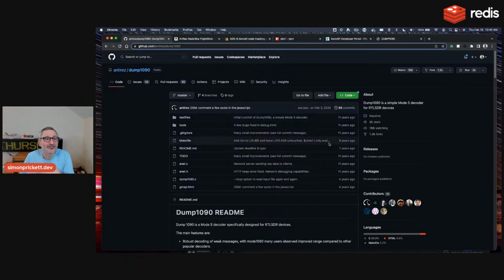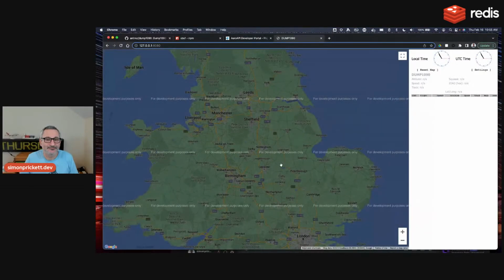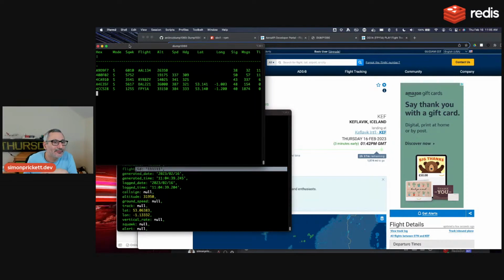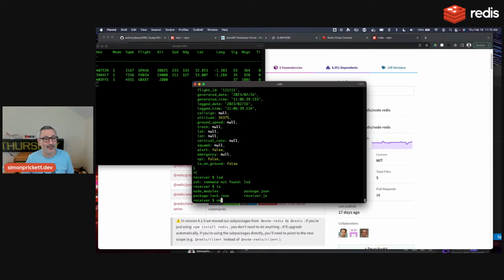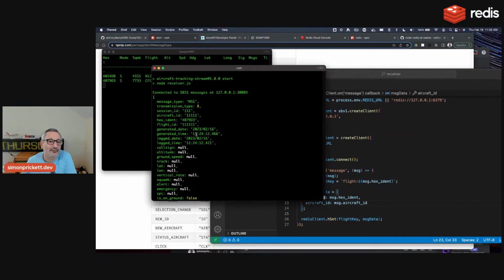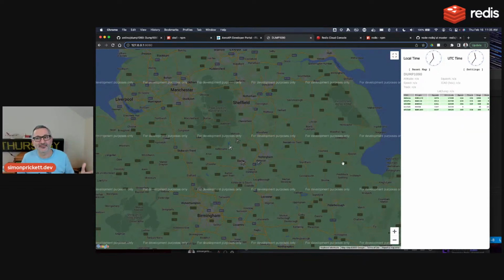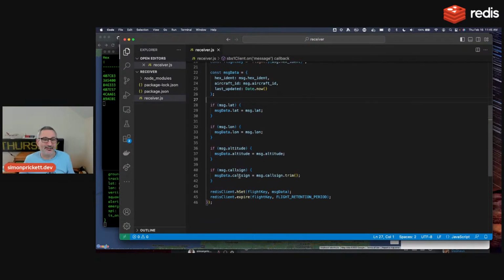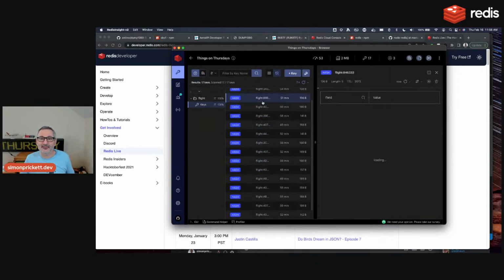Simon's Things on Thursdays: Plane Spotting with Redis and Node.js Episode 1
Join Simon as he dives into a new project... figuring out what planes are passing by using a software defined radio USB stick, Redis and Node.js.  In this episode, Simon tackles receiving data from the radio, decoding it, and storing it in Redis Hashes.